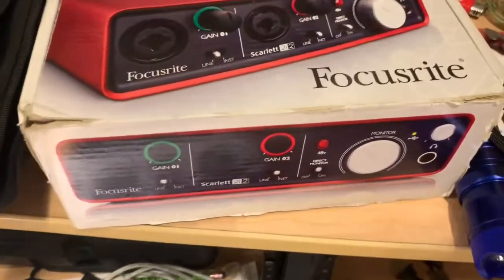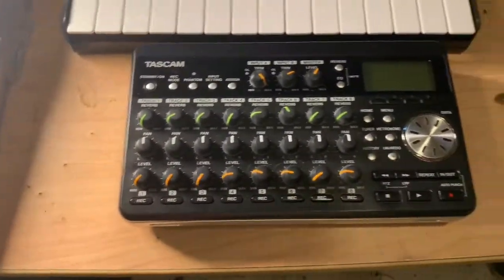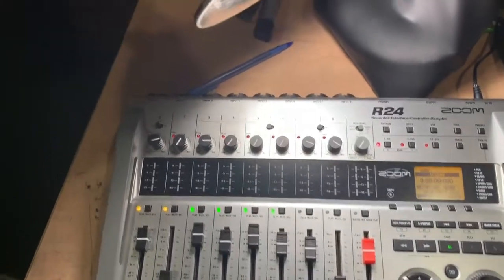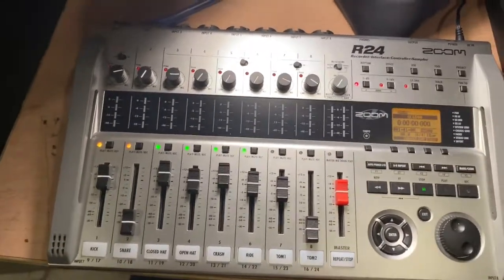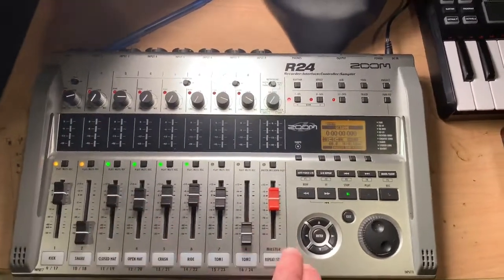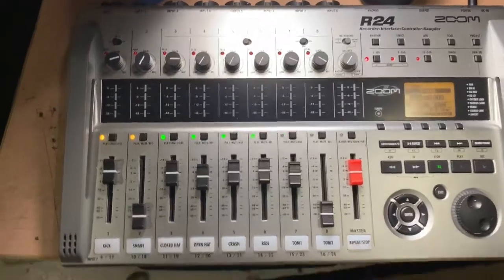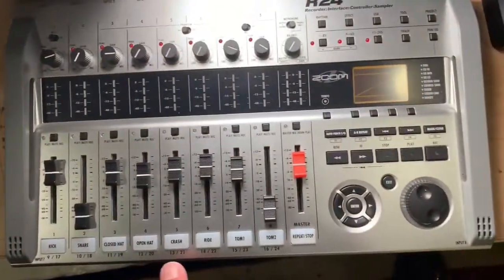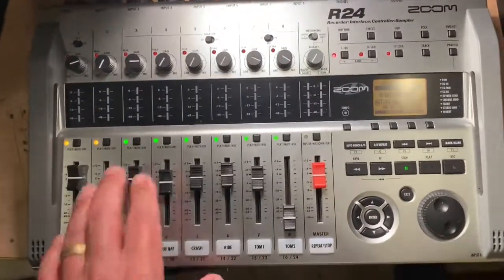Zoom R24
24 track, battery powered, portable recording studio.